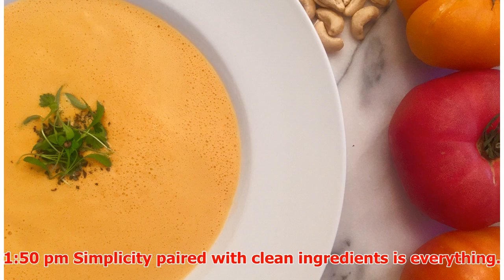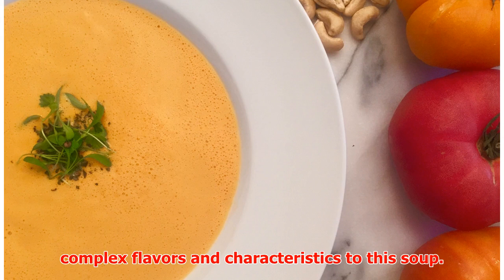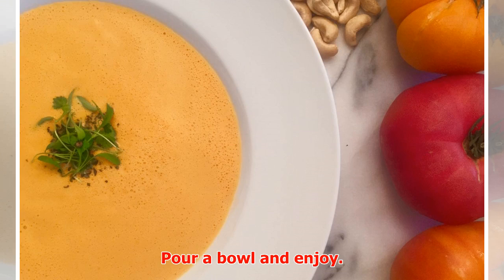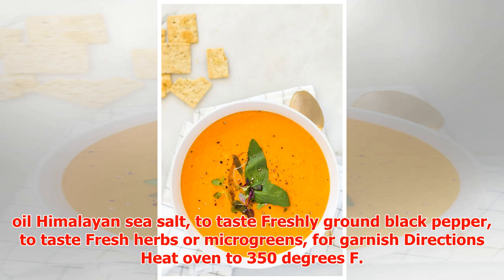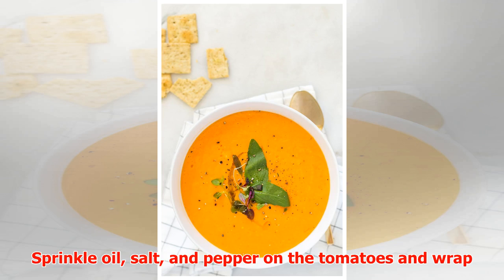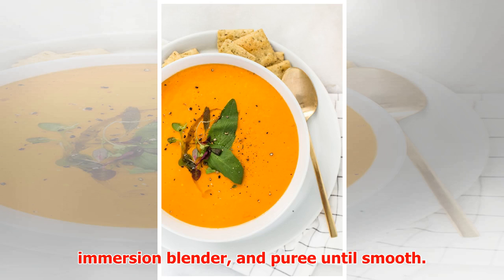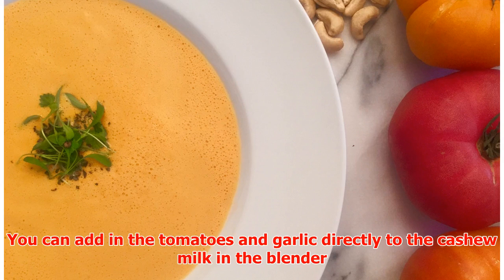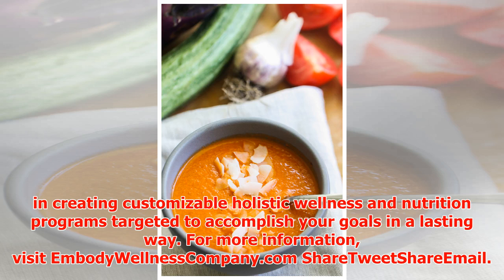Heirloom Tomato Bisque: Vegan, Three-Ingredient Soup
► September 24, 2016 10:33 am Last Updated: September 24, 2016 1:50 pm Simplicity paired with clean in...